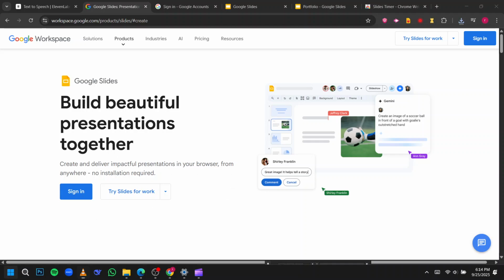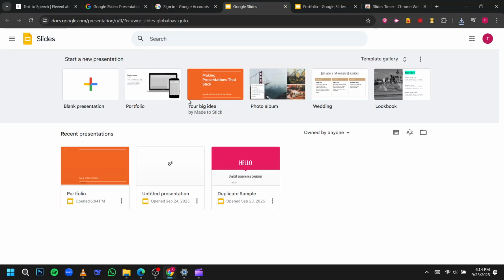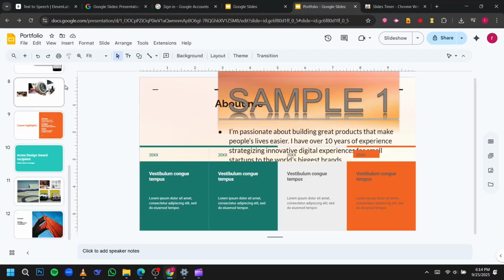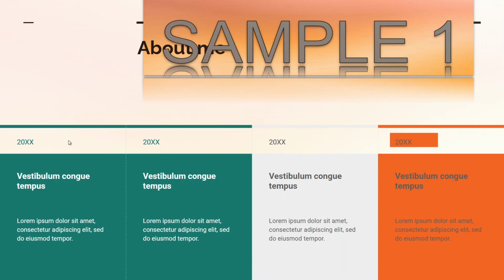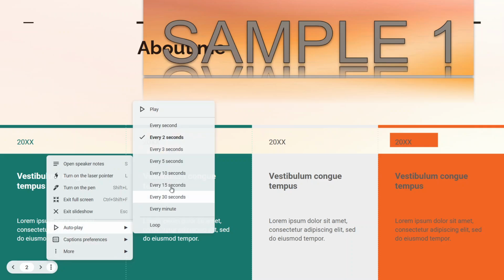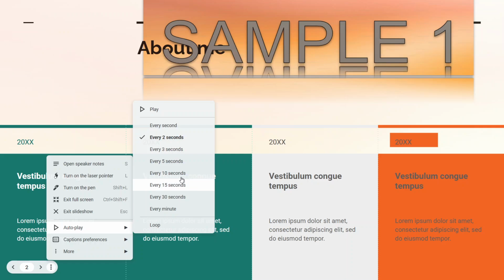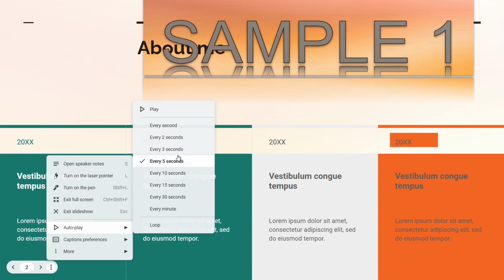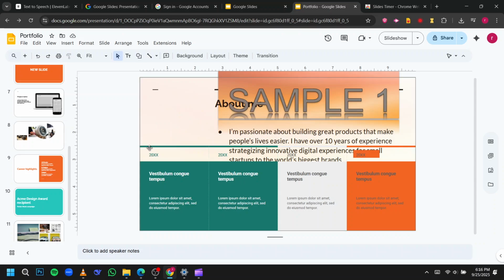How to Time Your Slides on Google Slides - 2025 (Quick & Easy)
How to Time Your Slides on Google Slides
In this video, you’ll learn how to time your slides on Google Slides for smooth and professional presentations. We’ll cover step-by-step instructions to set automatic slide timings, adjust slide duration, and ensure your Google Slides presentation runs perfectly on its own. Whether you’re preparing for a class, meeting, or online presentation, this guide will help you control slide timing and transitions easily.